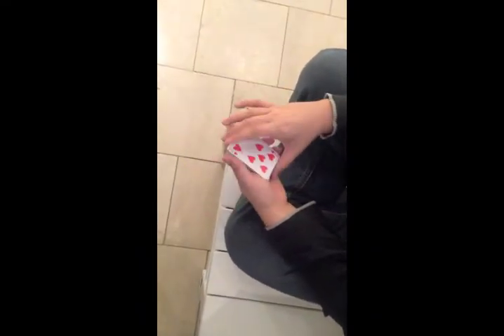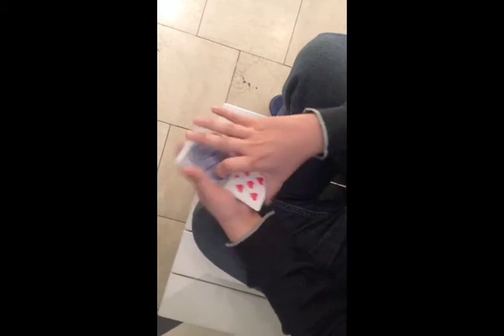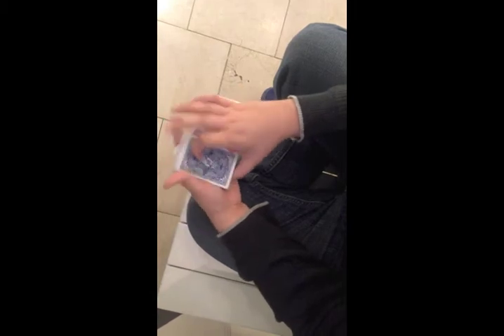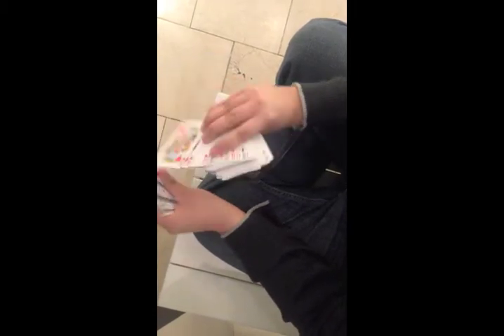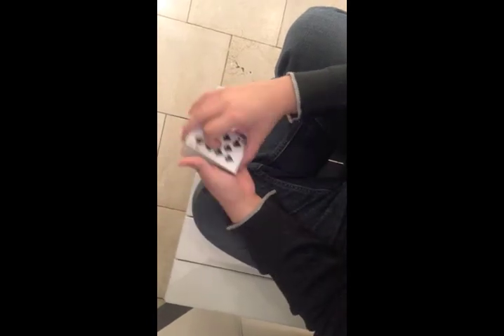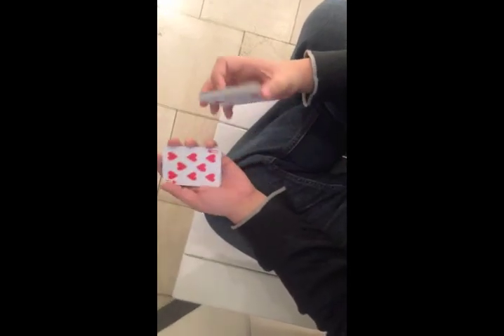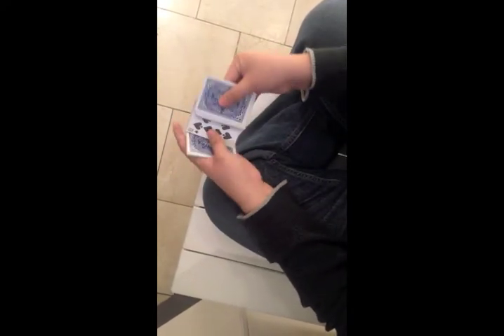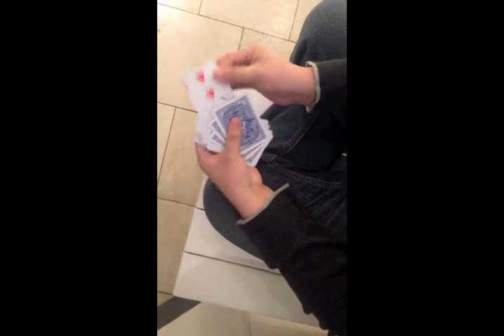Not Your Vernon's Triumph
Jeremiah Zuo March 11, 2015